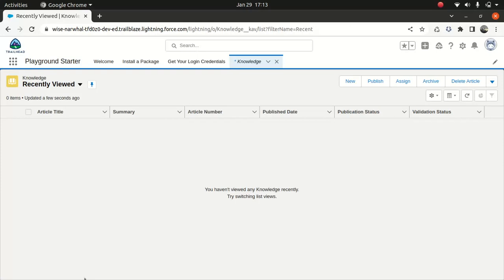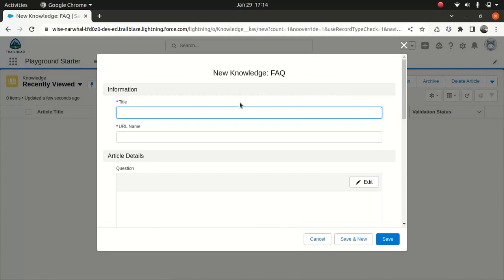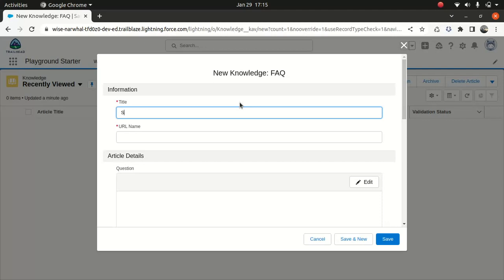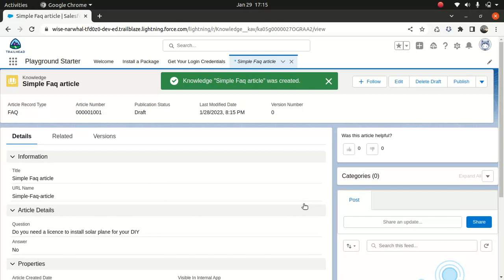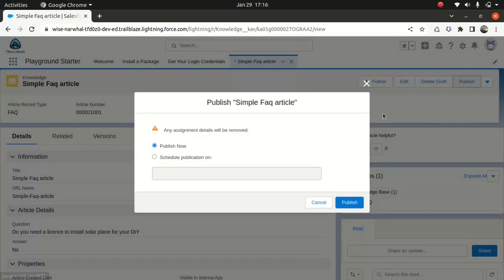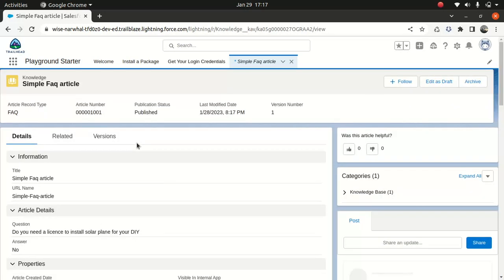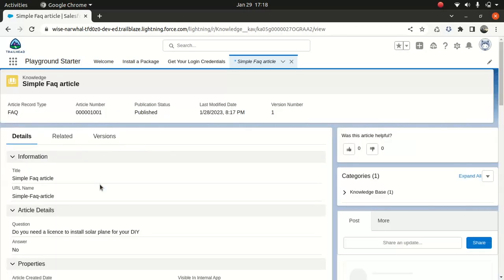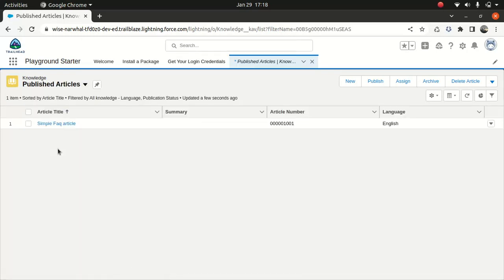Experience Cloud certification- Create and manage an article